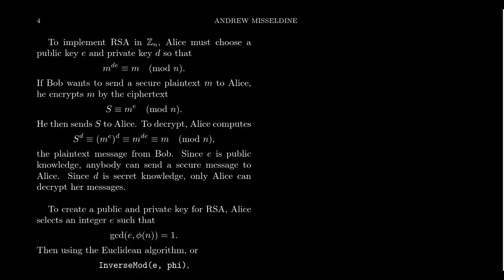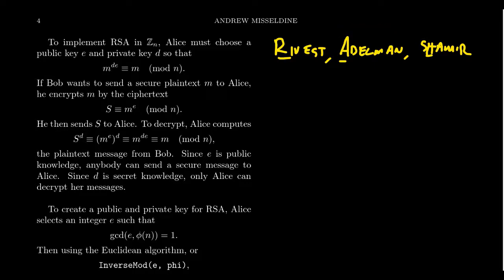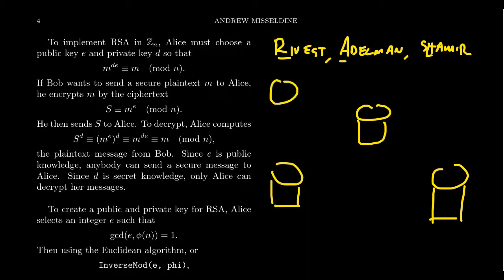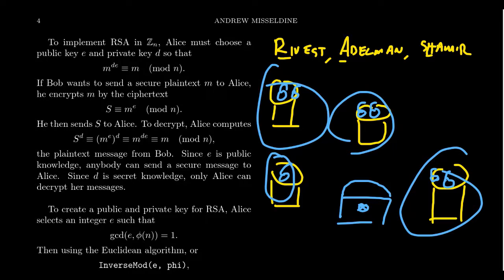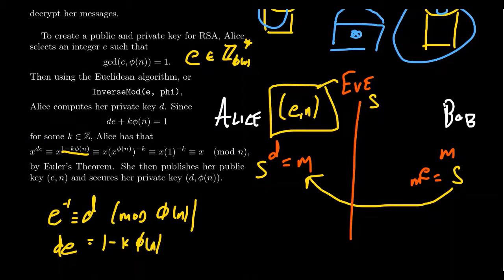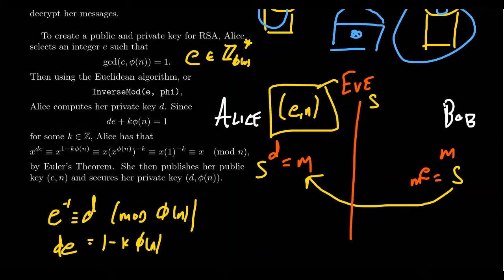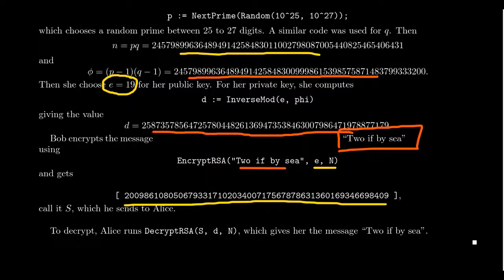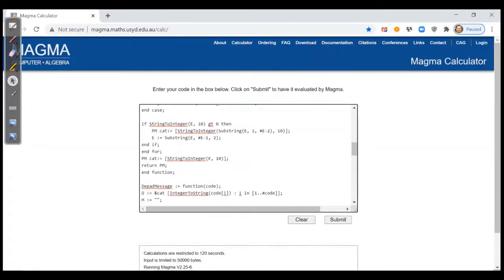RSA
In this video, we discuss the public key cryptosystem known as the RSA protocol.

The code from this video can be found